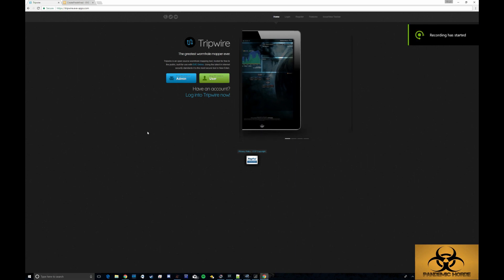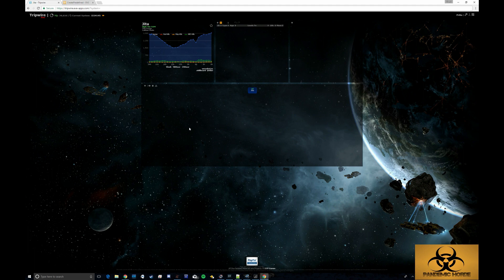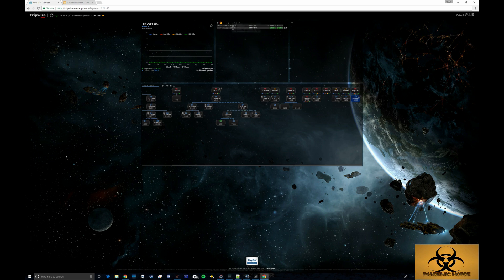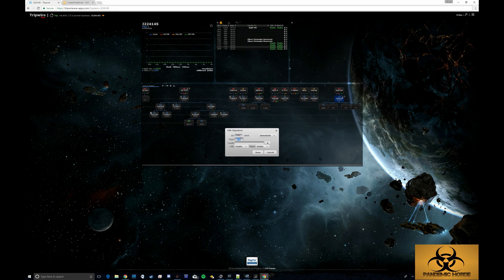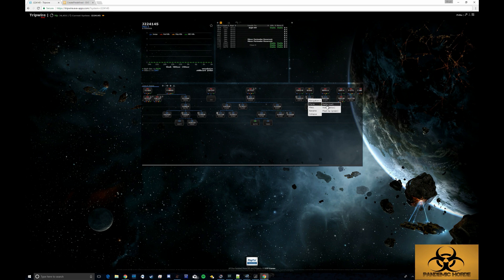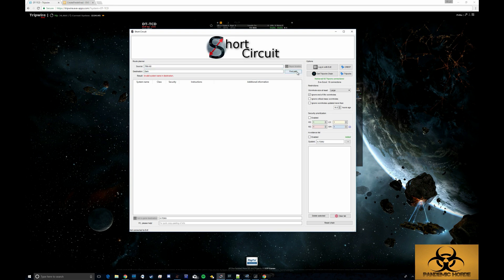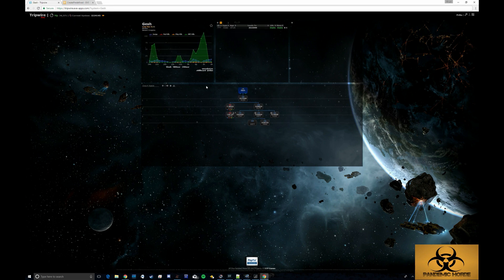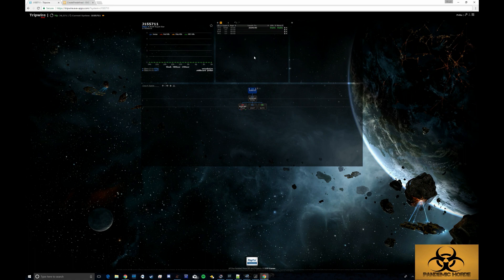An Introduction to Tripwire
NBI member Prihs goes over the basics of Tripwire and wormhole mapping in a quick video.  The video mentions short circuit which can be found